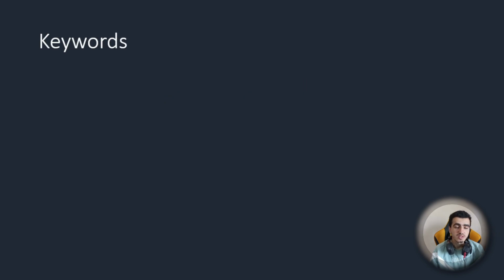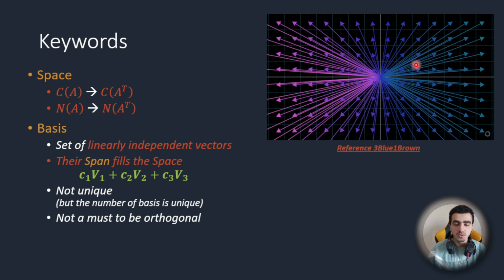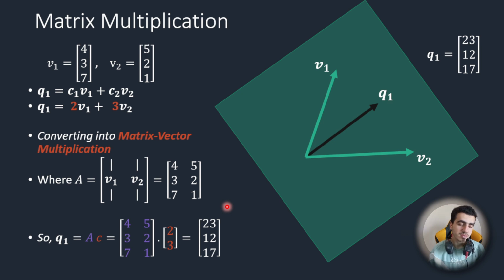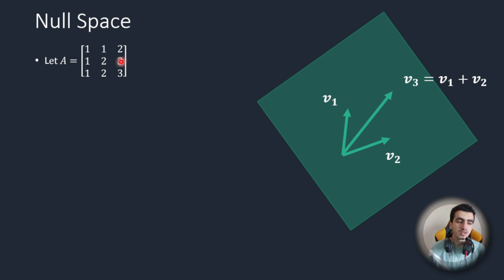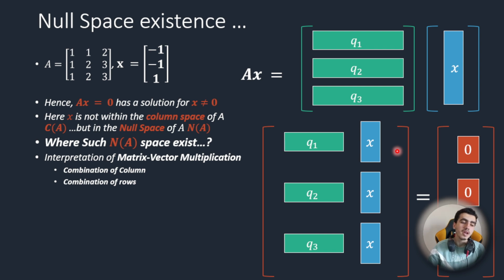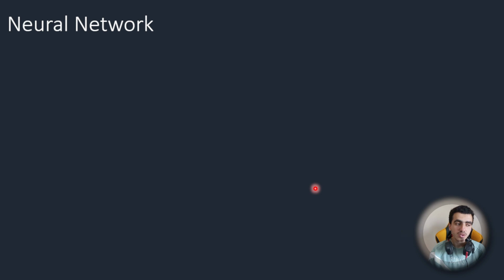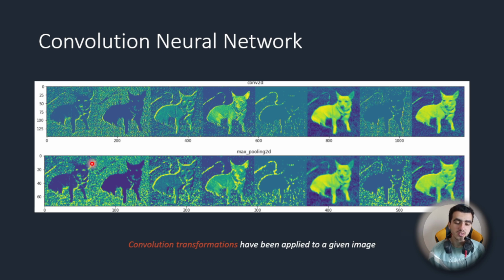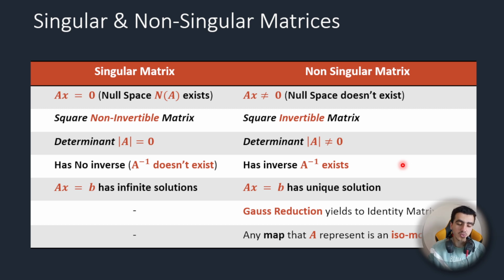Deep Learning | Linear Algebra Recap | Lecture A.1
First Lecture to the Deep Learning Course
Linear Algebra Recap Appendix A.1

00:00 Intro
00:26 Spaces
2:29 Basis
6:50 Span
8:12 Example
9:40 Matrix-Vector way
11:23 where Ax or b exist
12:48 Null Space
16:00 Ax=0
17:22 Null Space Location
18:35 Combination of Rows & Dot Product
20:48 A Closer Look into the ML Training Cycle
25:36 Dense Neural Network
27:20 Convolution Neural Network
30:26 Rank & Full-Rank
32:07 Singular & Non-Singular Matrices